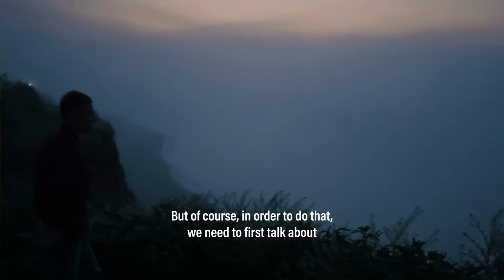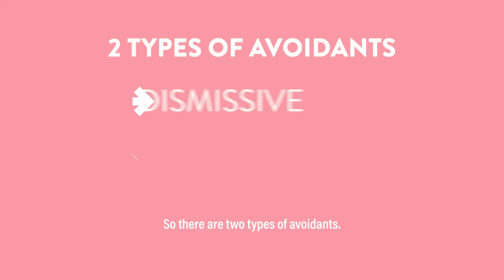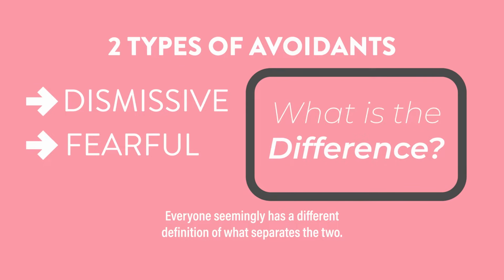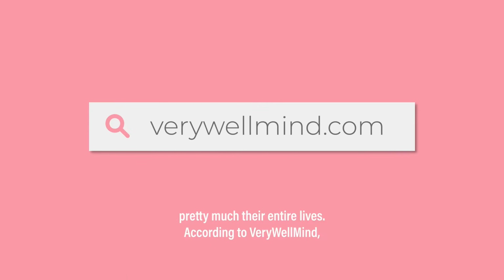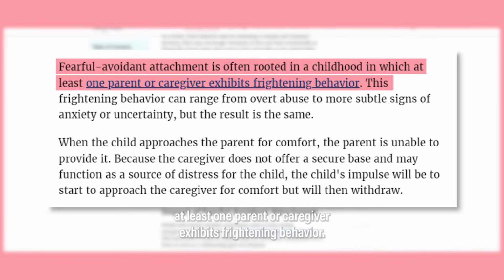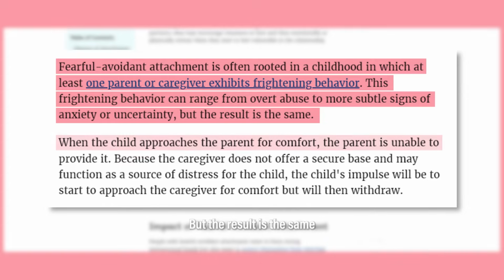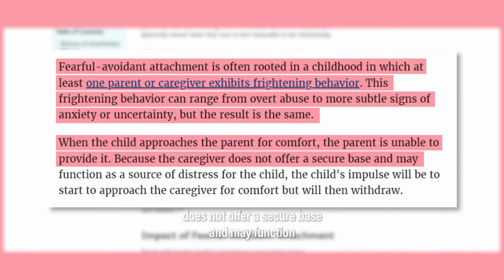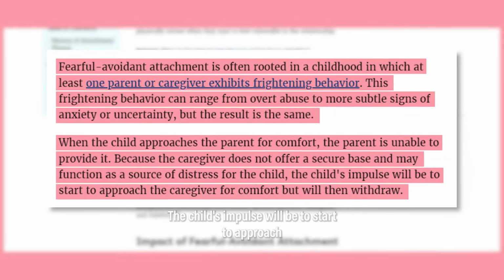How To Make A Fearful Avoidant Miss You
Last year I talked a lot about avoidants. Specifically, what causes an avoidant to miss you after a breakup. I’ve been on record a nauseating amount of times stating that most of our clients believe their former partners are avoidants, I mean, it’s to the tune of about 70%.

But today we’re going to be talking about something far more complicated. We’re going to be talking about how you can make a fearful avoidant miss you.

However, in order to do that we need to first talk about the major differences between a dismissive avoidant and a fearful avoidant.